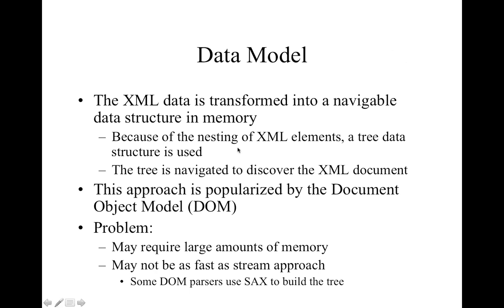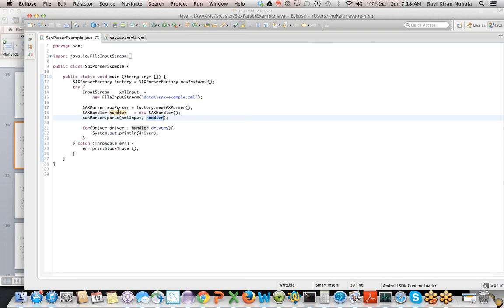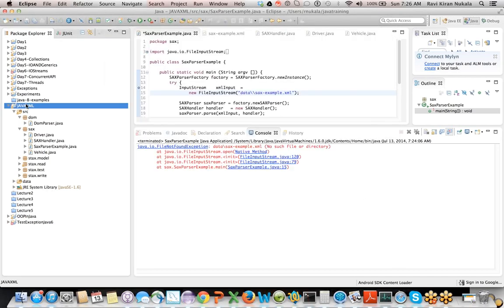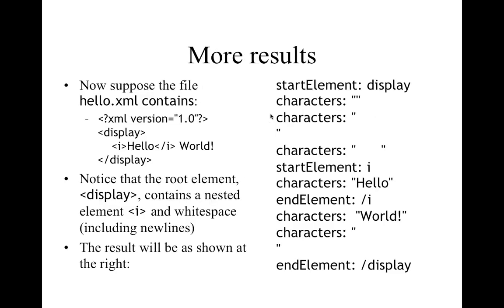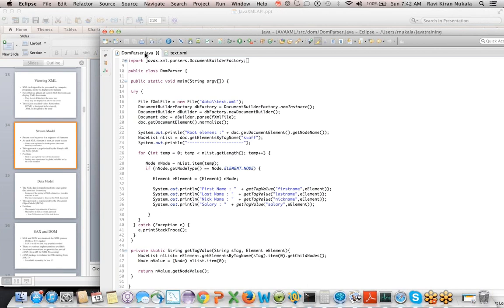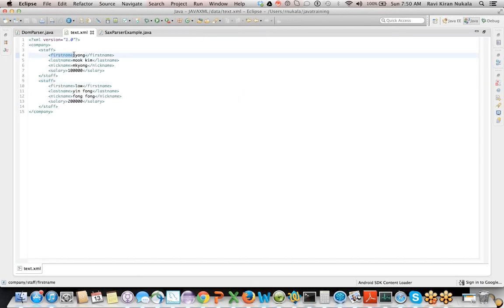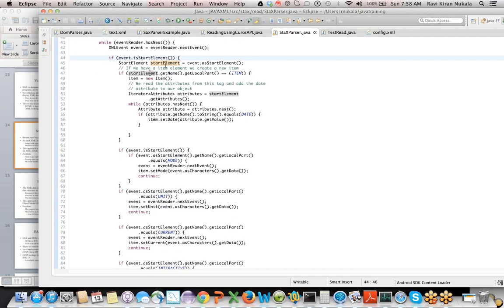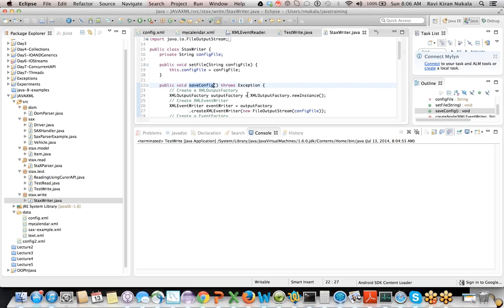JavaTraining Week6 Day2